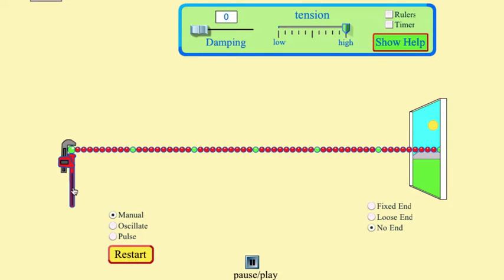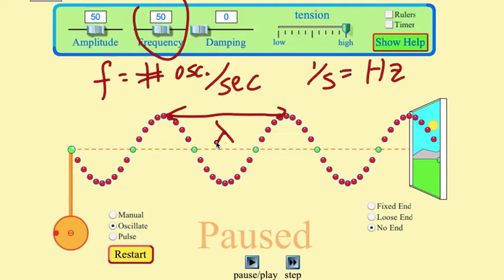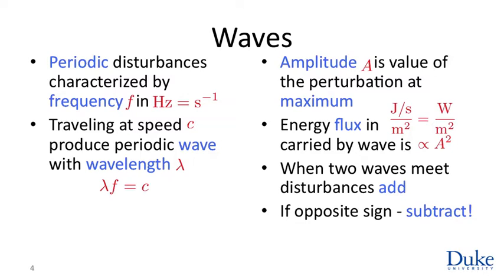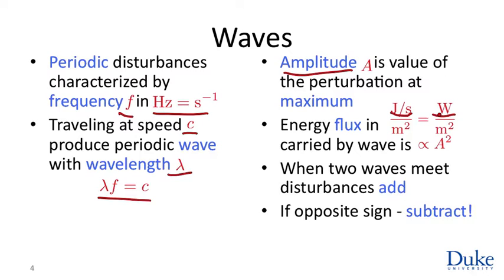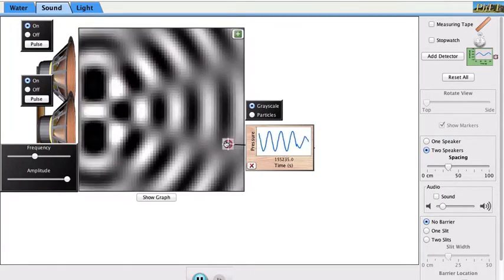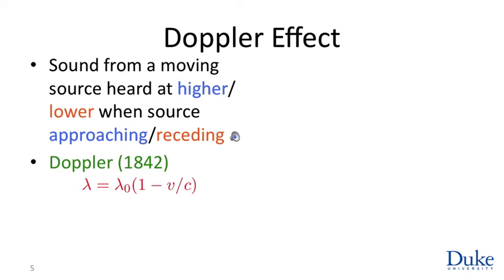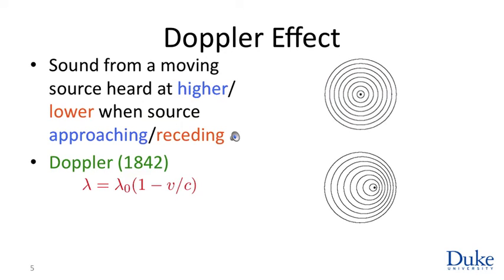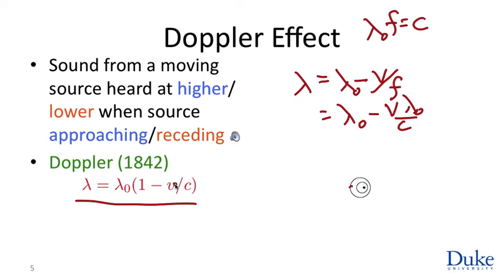03-02 Waves 13 02